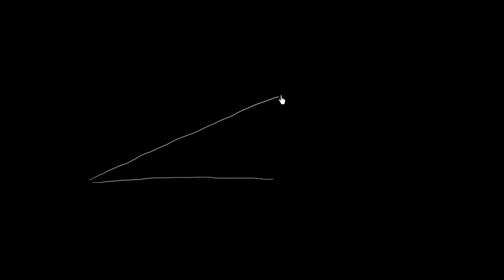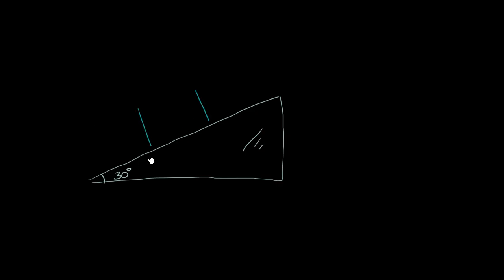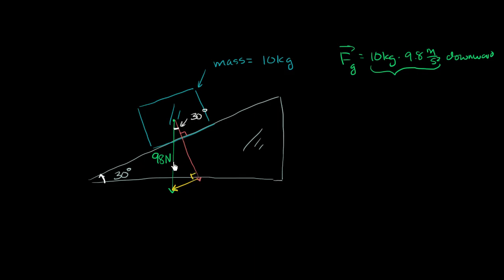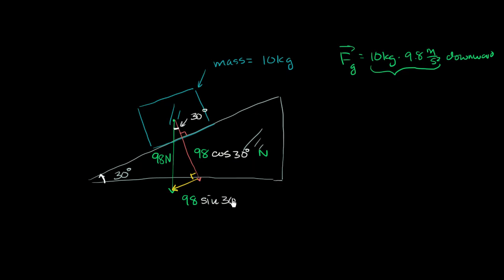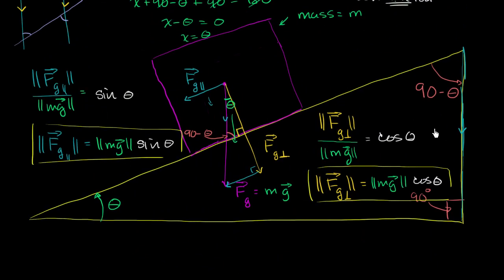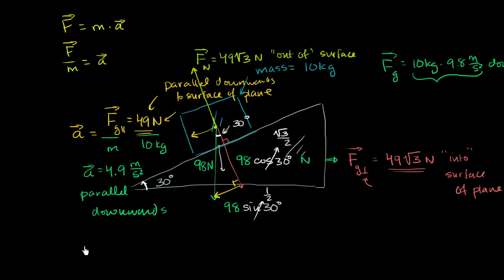Ice accelerating down an incline | Forces and Newton's laws of motion | Physics | Khan Academy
Courses on Khan Academy are always 100% free. Start practicing—and saving your progress—now

Figuring out the acceleration of ice down a plane made of ice. Created by Sal Khan.